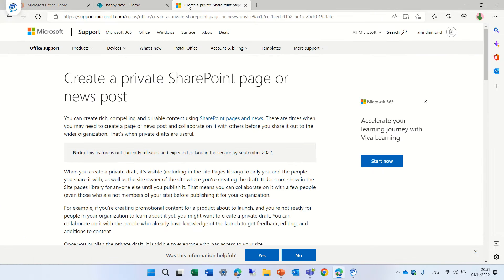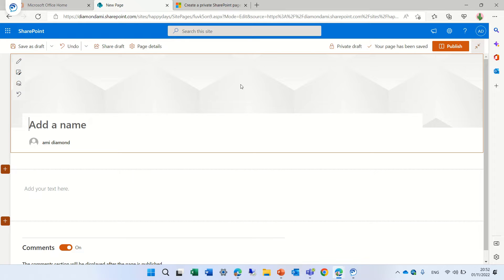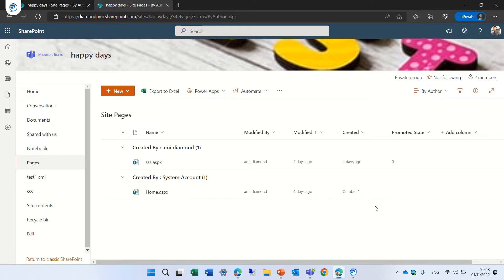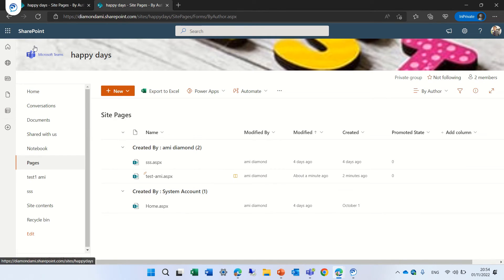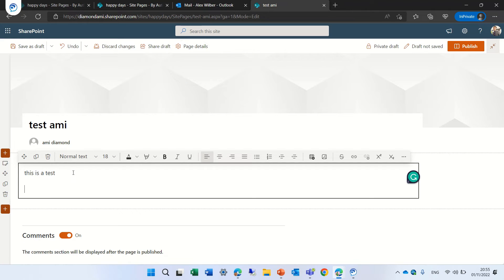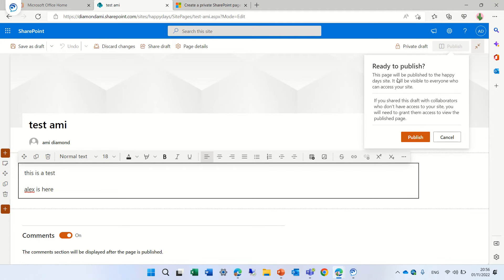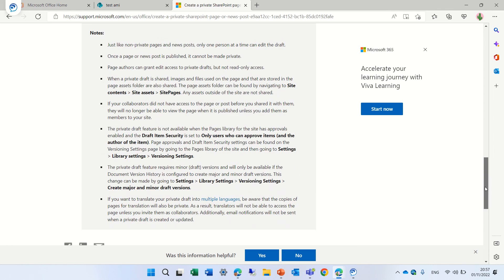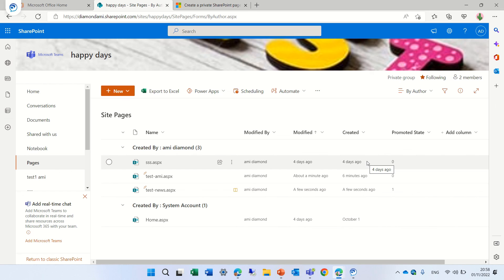How to create a private Draft page or news post in SharePoint ?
When you create a private draft, it's visible (including in the site Pages library) to only you and the people you share it with, as well as the site owner of the site where you're creating the draft. It does not show in the Site pages library for anyone else until you publish it. That means you can collaborate on it with a few people (even those who are not members of your site) before publishing it for your organization.
In This video I explain how to create and work with Private draft pages in SharePoint